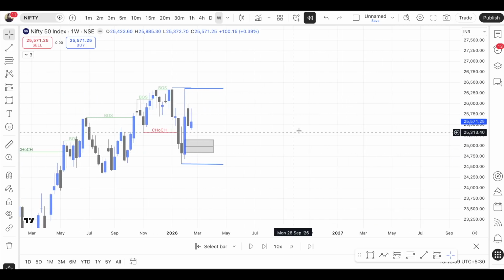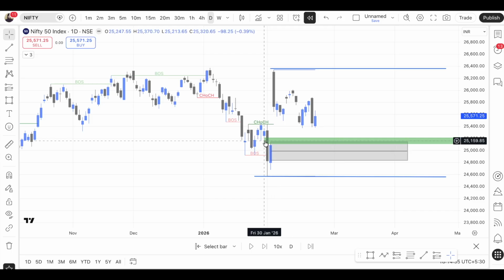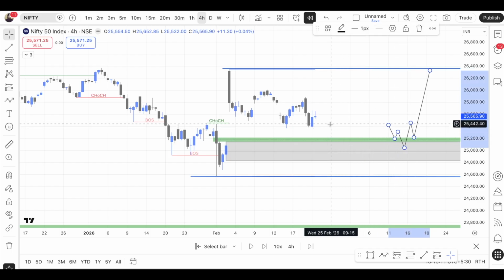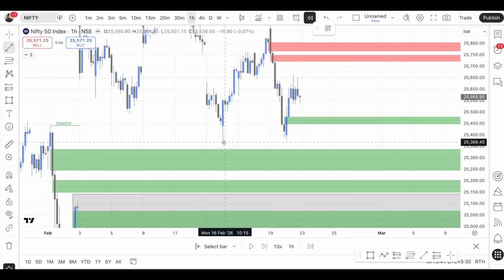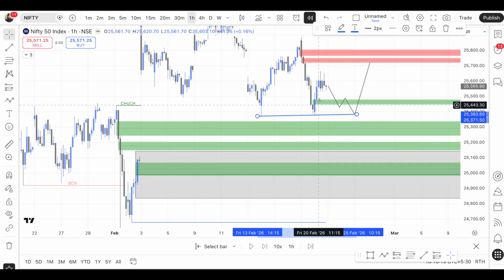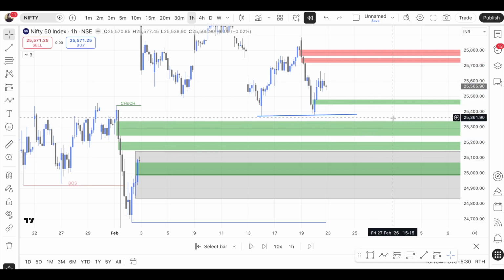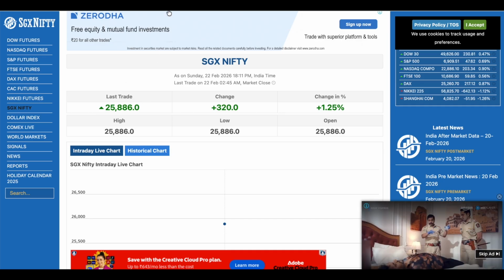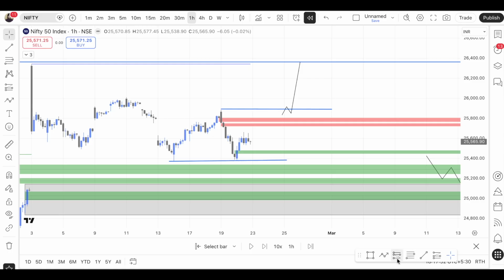Nifty Prediction For Tomorrow 23 February 2026 | Tomorrow Nifty Analysis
Welcome Traders,

Topics covered:
23 February market
23 February market analysis
23 February Nifty
options trading
nifty strategy
Nifty 23 February Monday
nifty 23 February 2026
Nifty 50 tomorrow prediction
nifty analysis
Nifty analysis for next week
nifty tomorrow
nifty Monday
nifty on 23 February 2026
nifty on Monday
nifty prediction
nifty tomorrow
Nifty analysis for 23 February, Monday
Nifty Forecast
nifty
Nifty share price
nifty today
nifty analysis